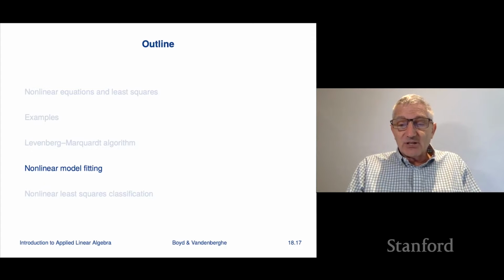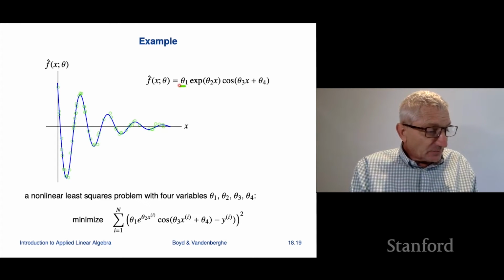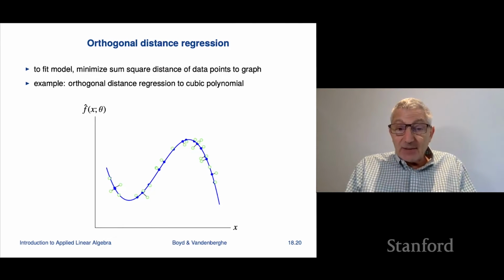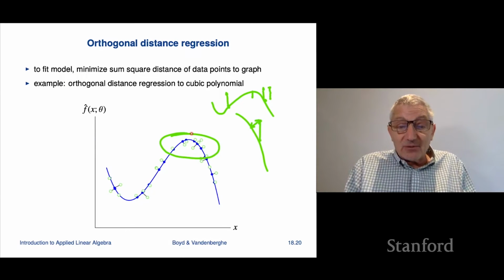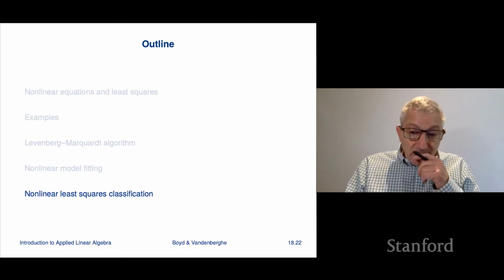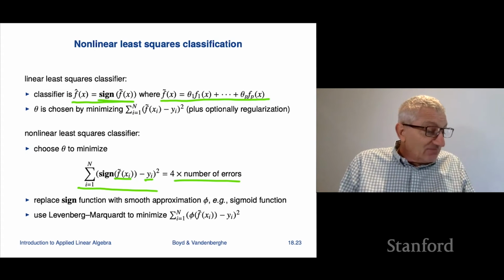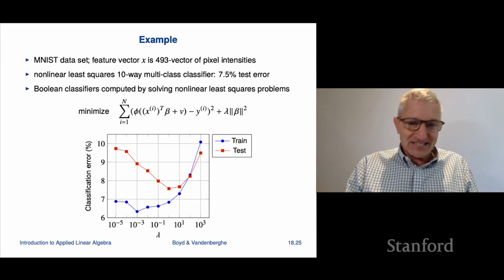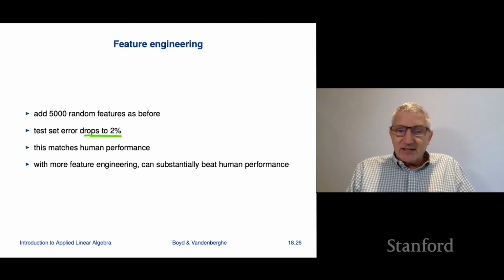Stanford ENGR108: Introduction to Applied Linear Algebra | 2020 | Lecture 52-VMLS nonlin mdl fitting